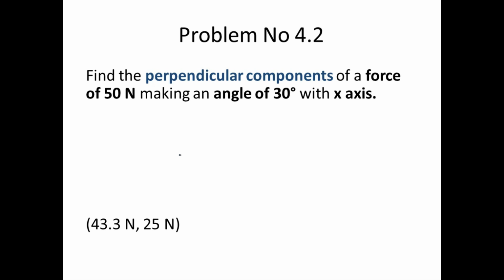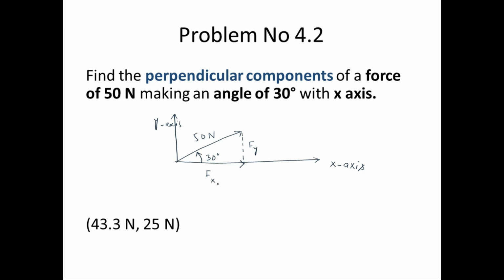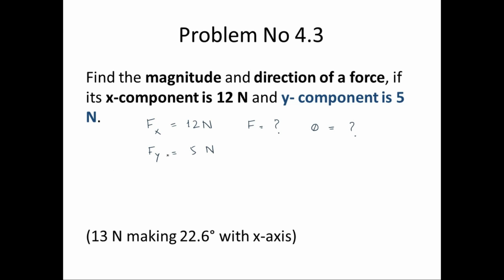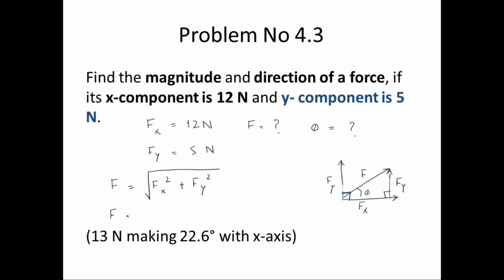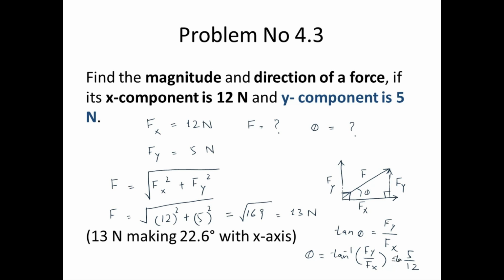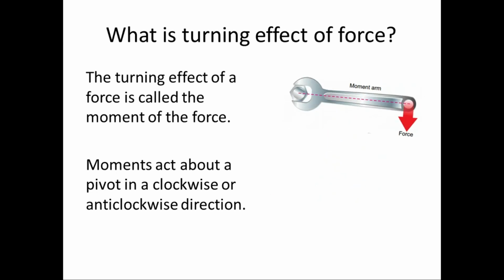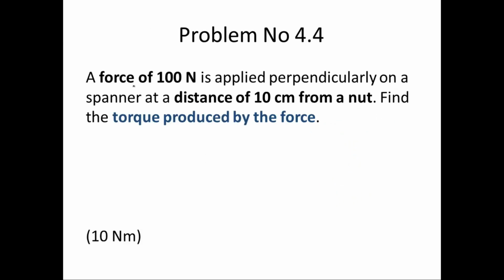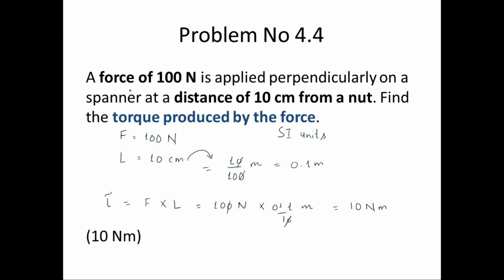Physics Numericals 4.2, 4.3 and 4.4 (Turning effect of force, Class 9th)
00:00 - Introduction
0:05 - Statement of Numerical 4.2
0:22 - Finding Components of Force
2:26 - Statement of Numerical 4.3
3:15 - Finding Magnitude of Force
5:01 - Finding the Direction of Force
6:22 - Statement of Numerical 4.4
6:40 -  What is Turning Effect of Force
8:19 - Torque Calculation
10:03 - End Credit